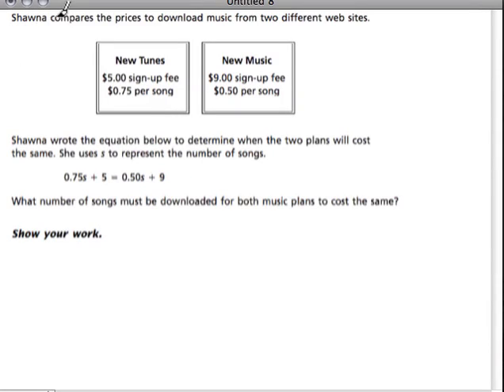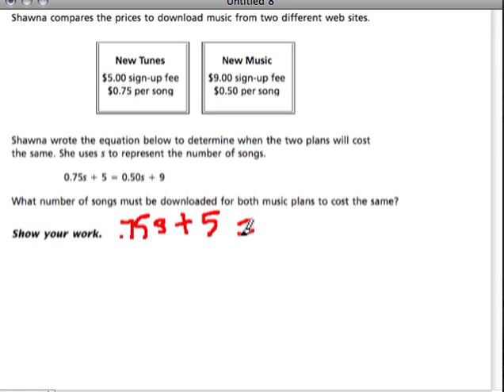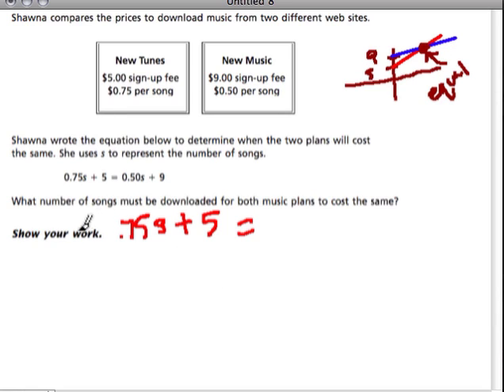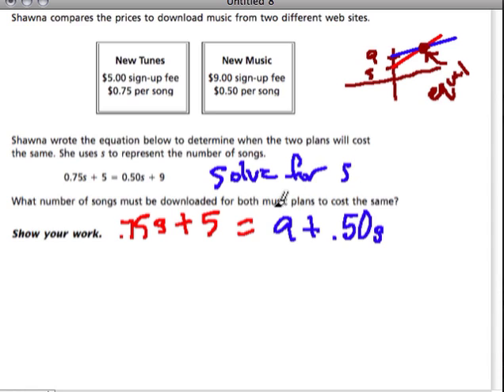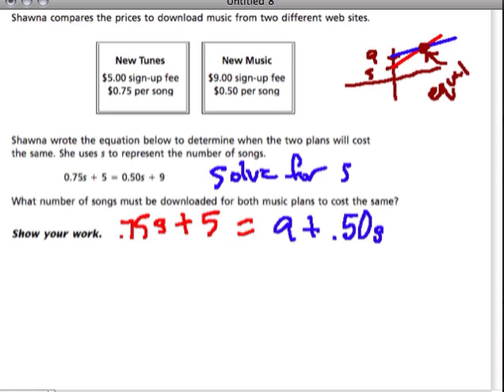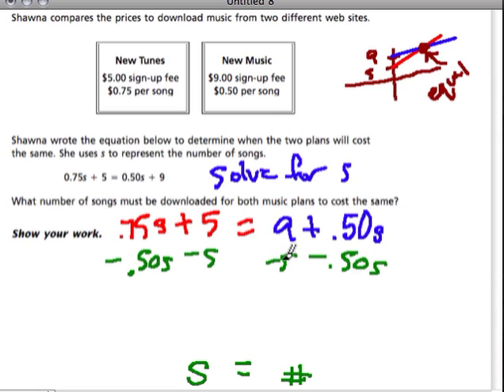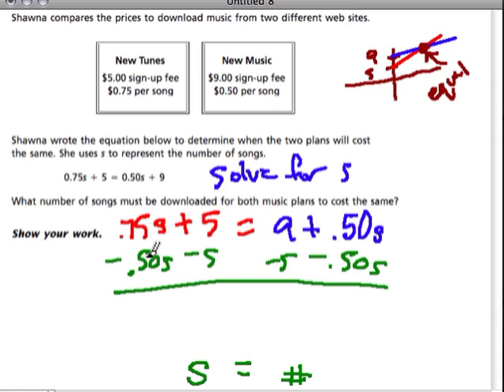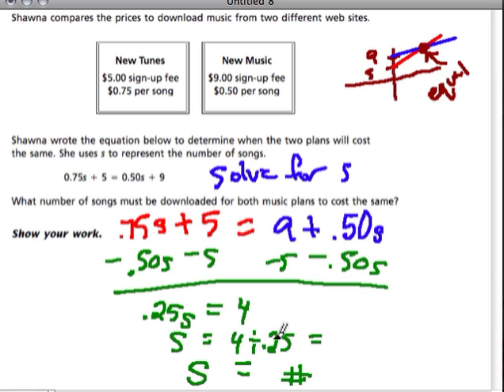algebra solving for x - 11